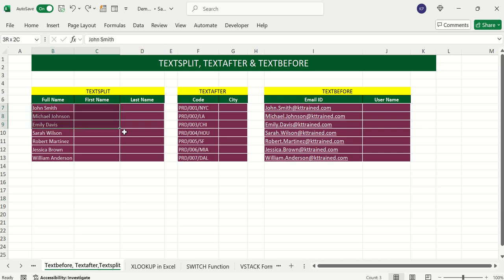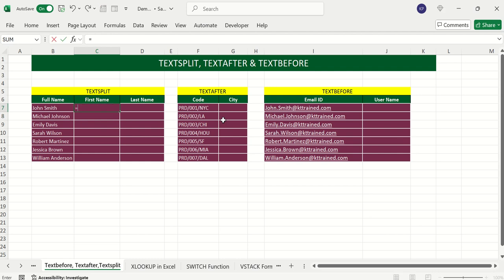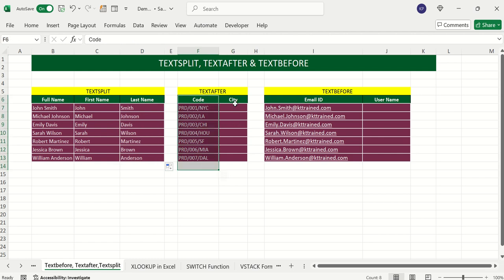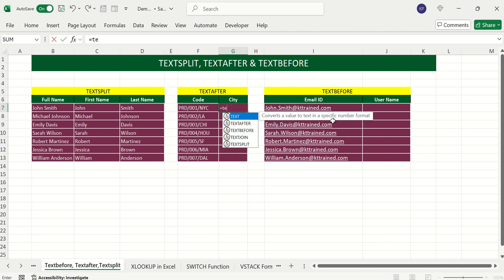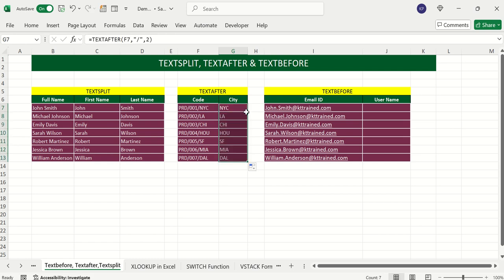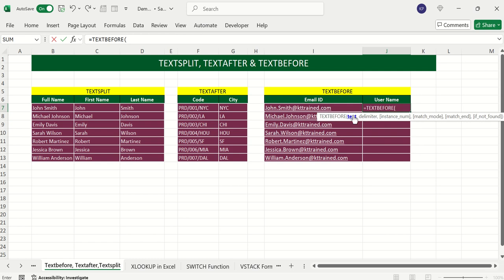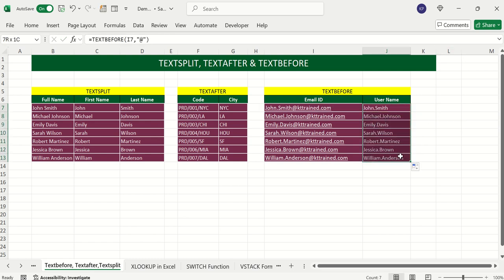TEXTSPLIT, TEXTAFTER & TEXTBEFORE Function 📖🖊 | Text Function📌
TEXTSPLIT, TEXTAFTER & TEXTBEFORE Function 📖🖊 | Text Function |  @kttrained   ​ ​

Thanks!